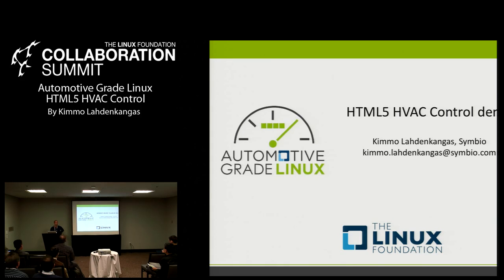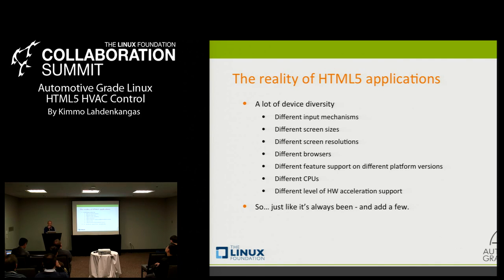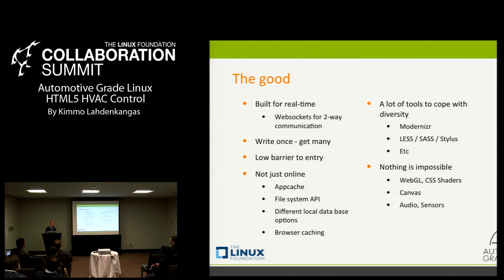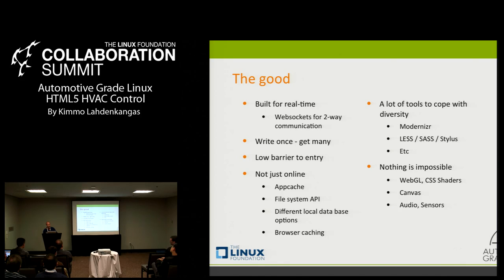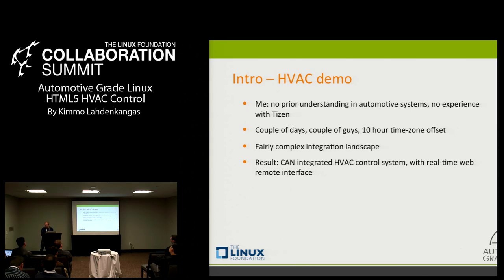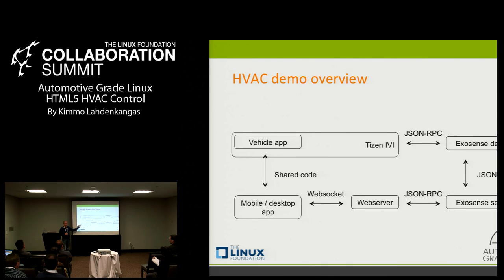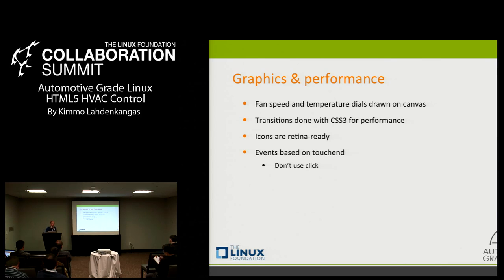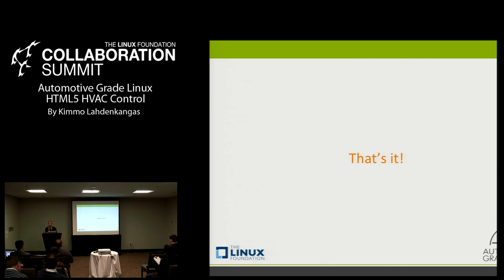Collaboration Summit 2013 - Automotive Grade Linux HTML5 HVAC Control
Automotive Grade Linux HTML5 HVAC Control
By Kimmo Lahdenkangas